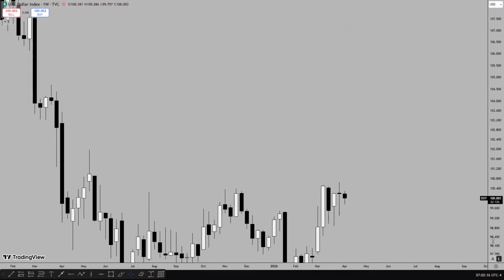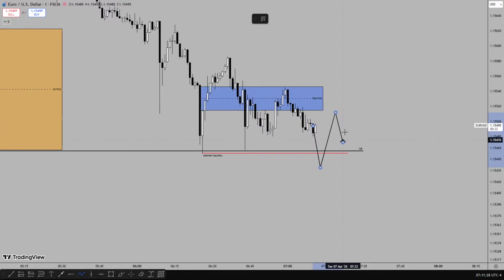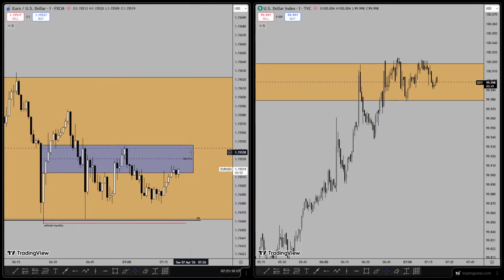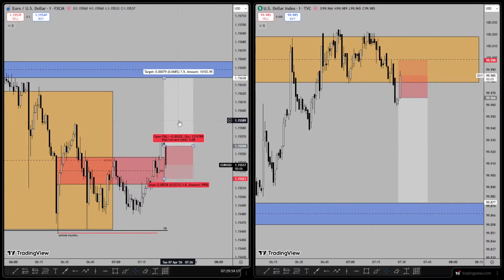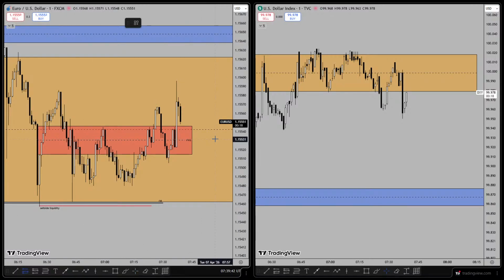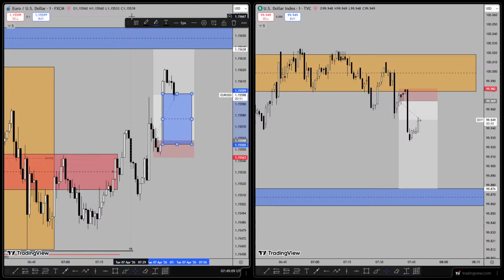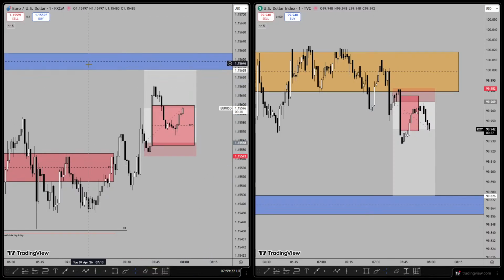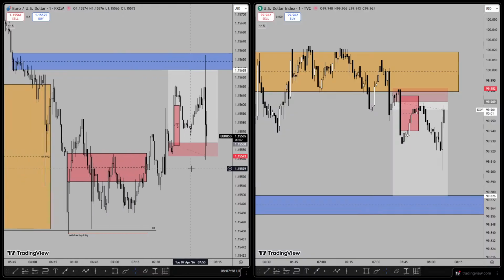Live: EURUSD 1M SMC Strategy – Watch Me Trade the NY Open, Lecture 26